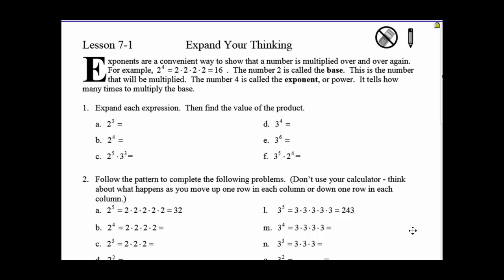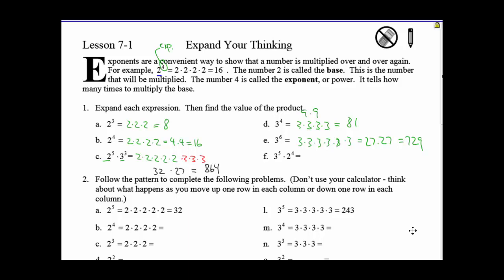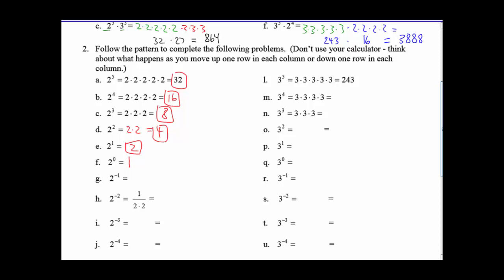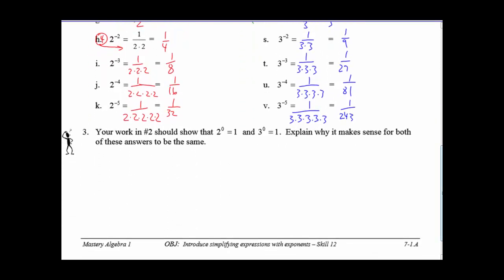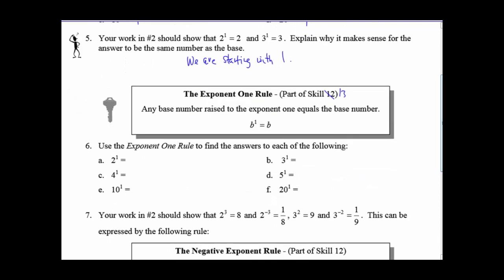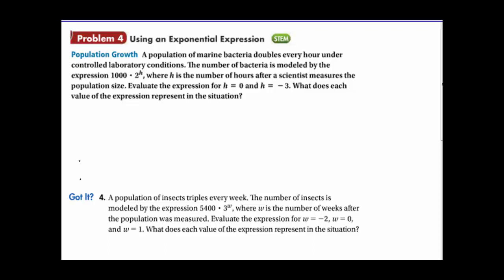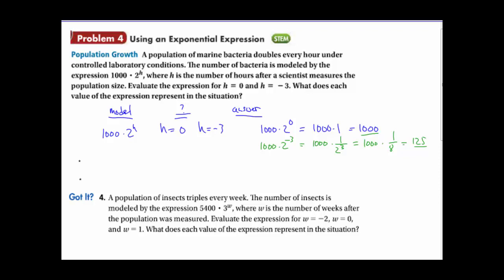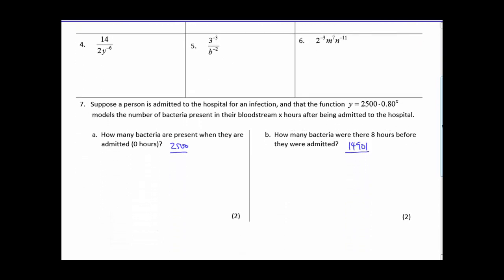Video 7 1